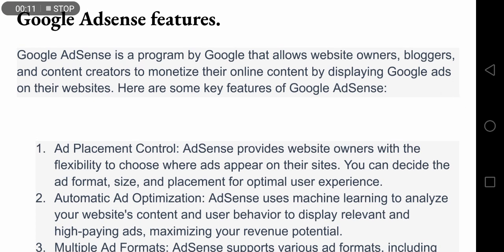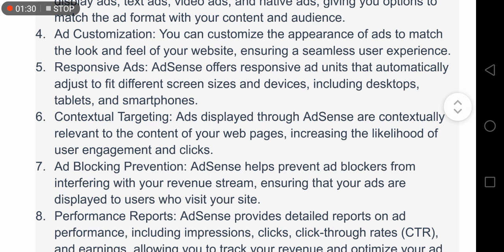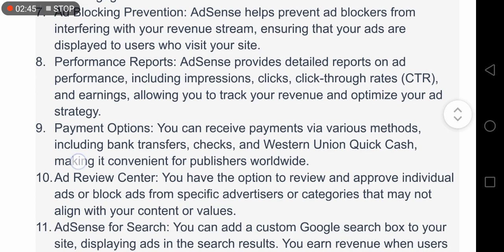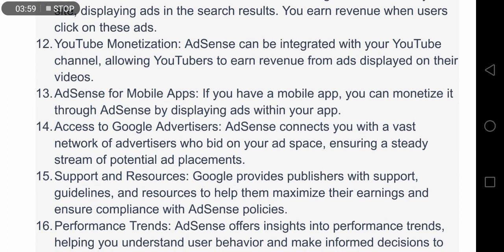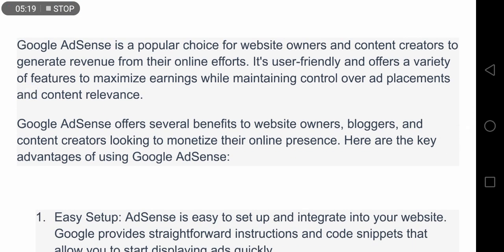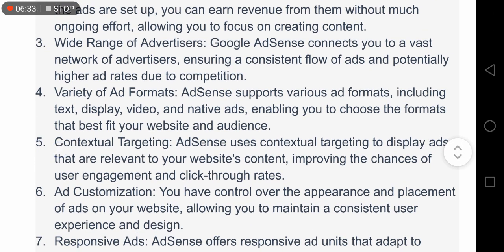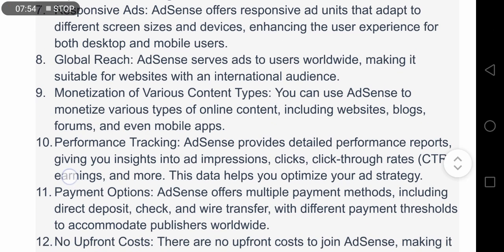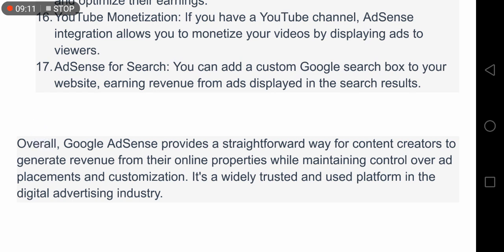Google Adsense features and benefits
Google AdSense is a highly popular and user-friendly advertising program that enables website owners and content creators to turn their passion and online presence into a lucrative revenue stream. Whether you run a blog, maintain a website, or produce engaging videos on YouTube, AdSense provides a straightforward and efficient way to earn money through online advertising.

Key Features:

Contextual Advertising: AdSense employs sophisticated algorithms to analyze the content on your webpages and deliver contextually relevant ads. This means your audience sees ads that are closely related to the content they're viewing, increasing the chances of clicks and conversions.

Diverse Ad Formats: AdSense offers a variety of ad formats, including display ads, text ads, responsive ads, and even native ads. This flexibility allows you to seamlessly integrate ads into your website or content, maintaining a user-friendly and aesthetically pleasing experience.

Automatic Optimization: AdSense optimizes ad placements and formats automatically, ensuring that your website visitors are exposed to ads in a way that maximizes your earnings without compromising user experience.